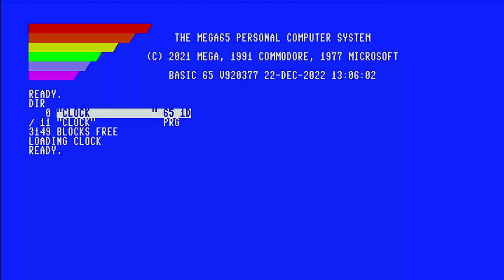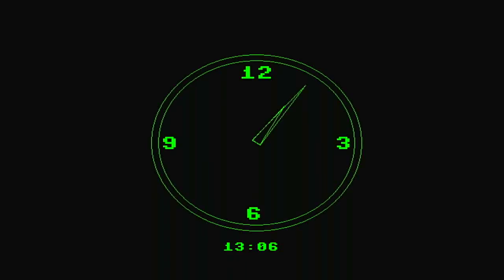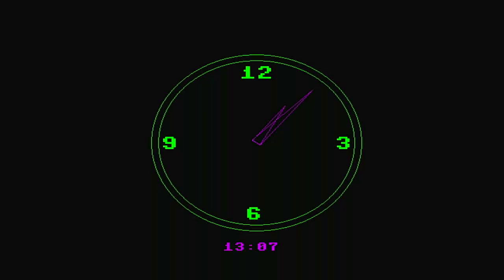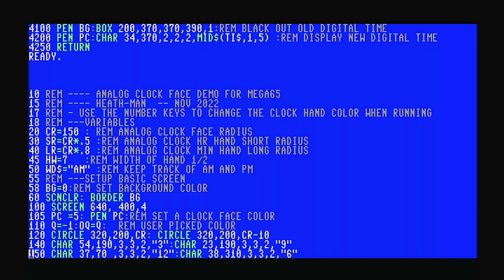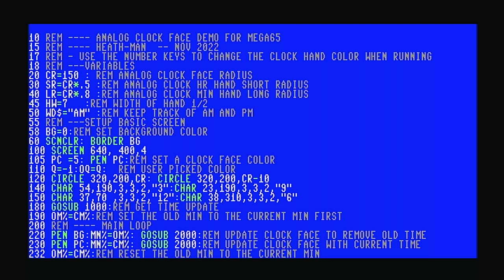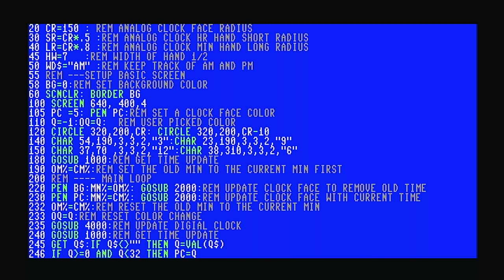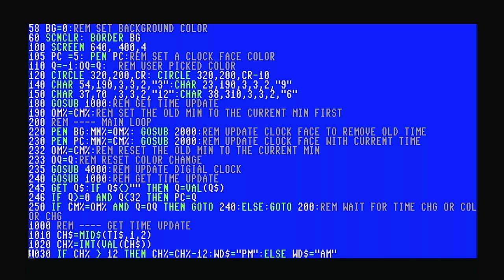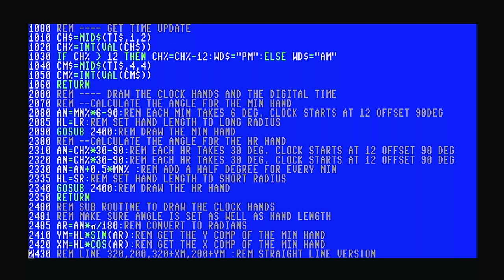Mega65 Analog Clock Face Demo coded in BASIC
Simple Analog Clock Face Demo to show how simple drawing simple lines is on the Mega65. It uses some really simple geometry to calculate the angles for the clock hands.